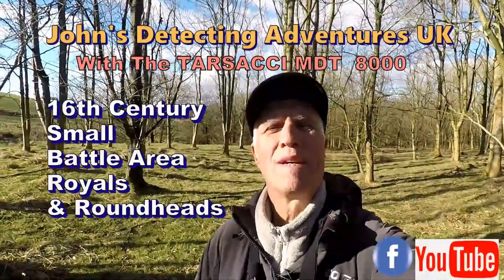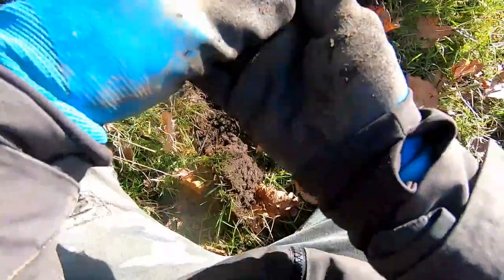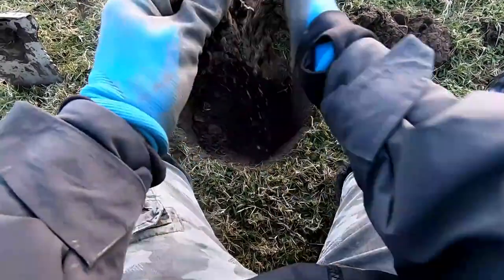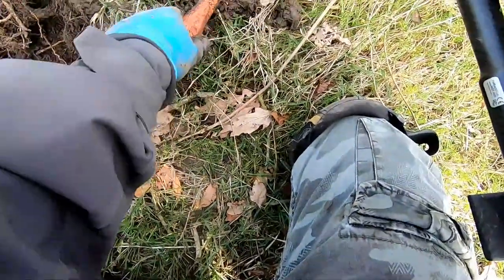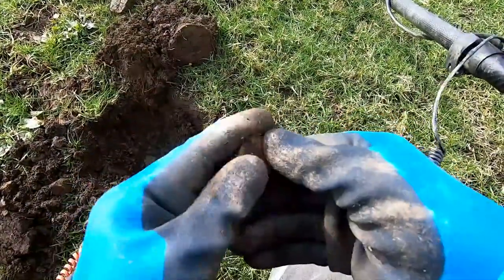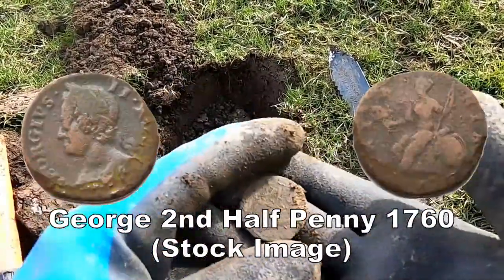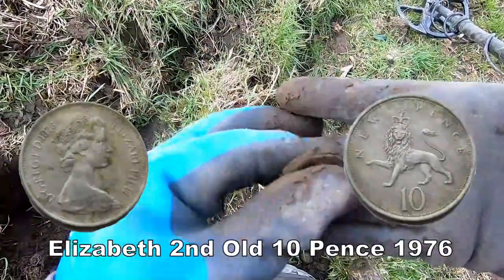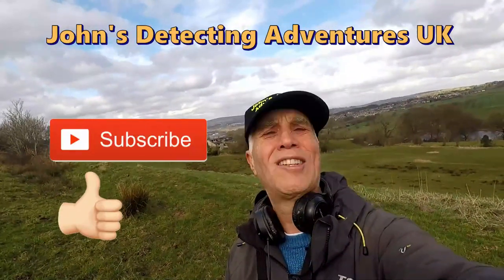Footpaths leading From The Ancients Woodland & What History Iis Here?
FOR SPIN A DISC METAL DETECTORS UK. I usually detect with my friends Michael Jackson, Stuart Midgley, Carl Midgley Owner Spin A Disc Metal Detector UK, Dave Rice & brother Ken Bradbury I do show ID Target numbers on whichever metal detector I am using.